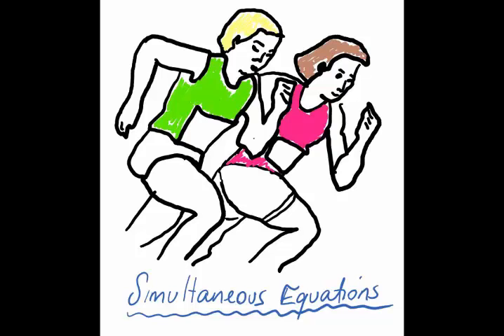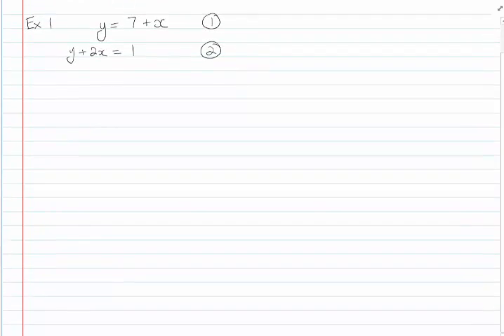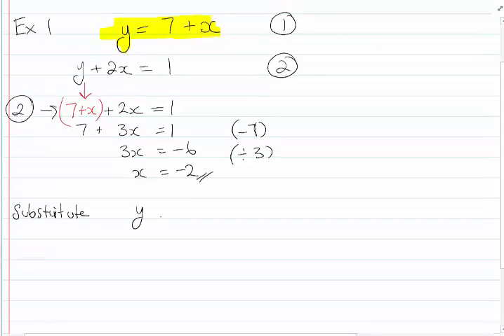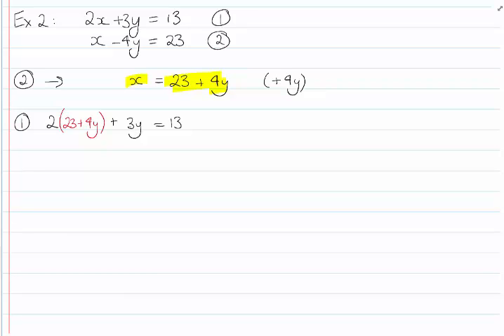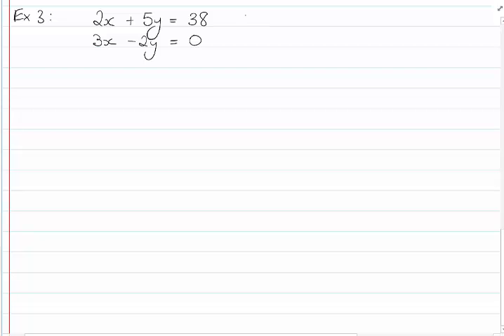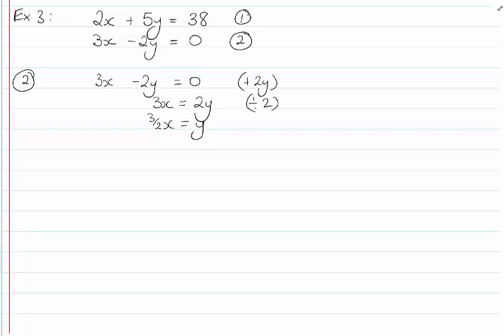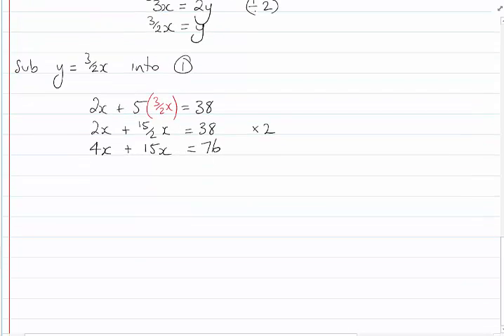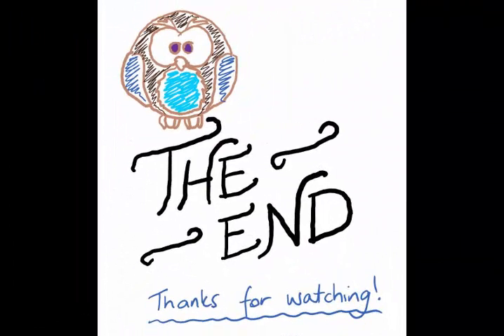Simultaneous Equations - Lesson 4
Lesson 4 shows examples of how to use substitution method